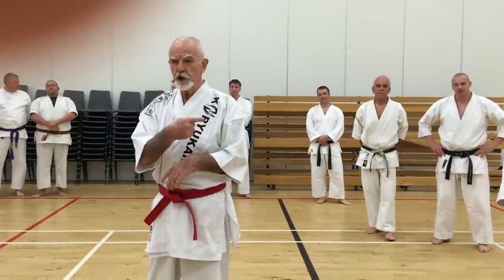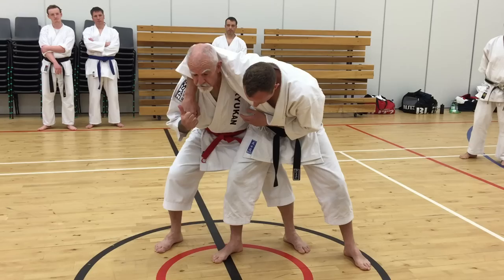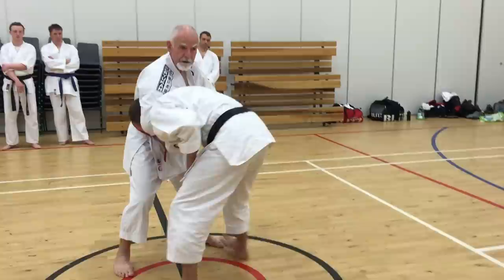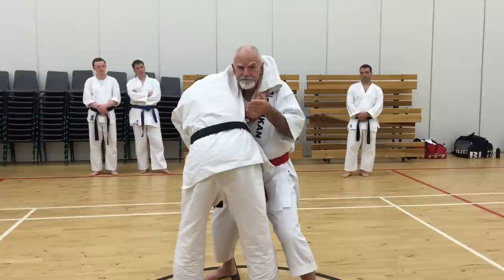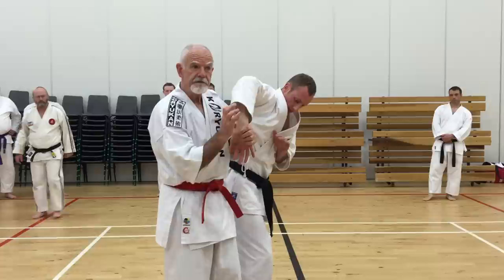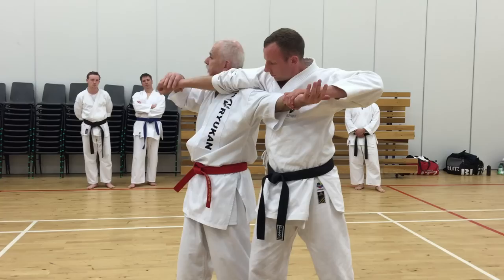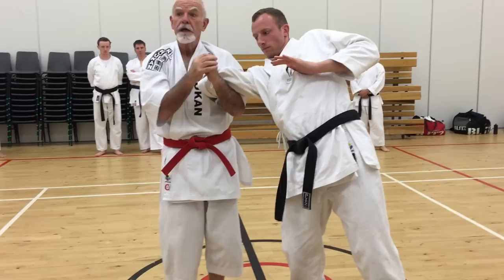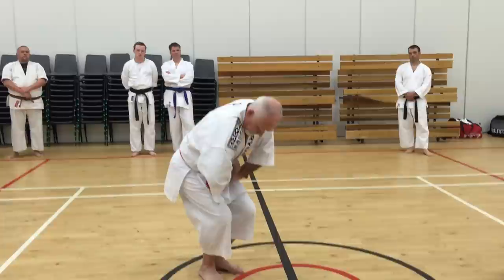More on Kata and the KU Pathway Practices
A review of [Pinan/Heian] kata practice as taught at my Seminar in Ayr, Scotland